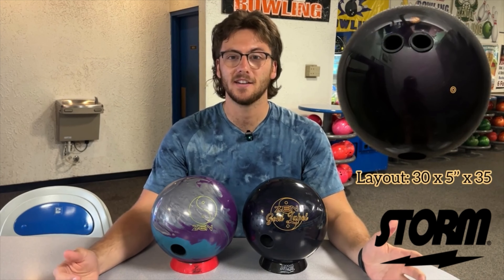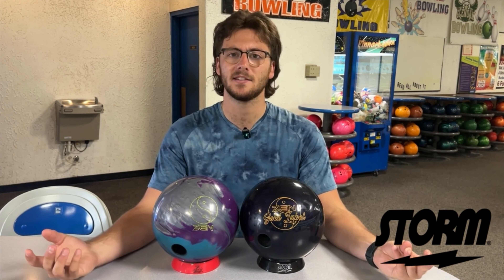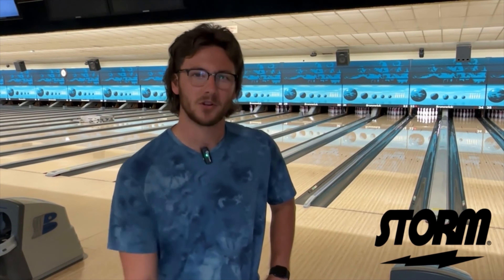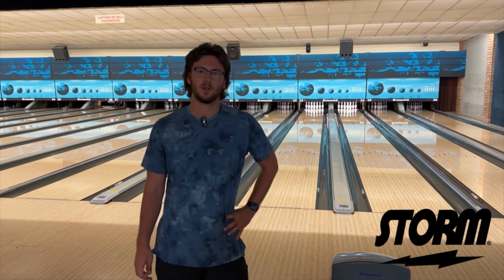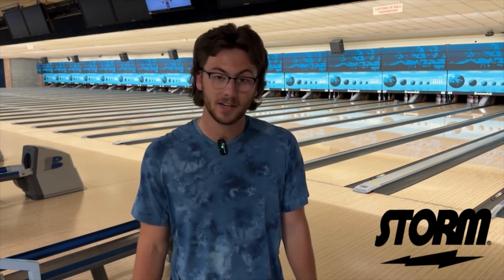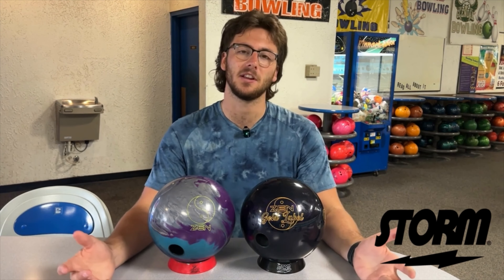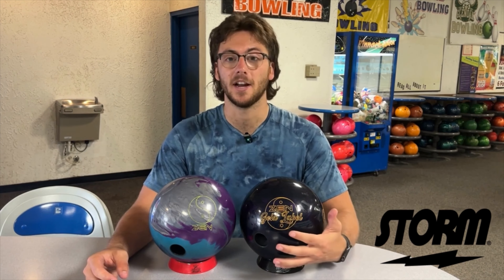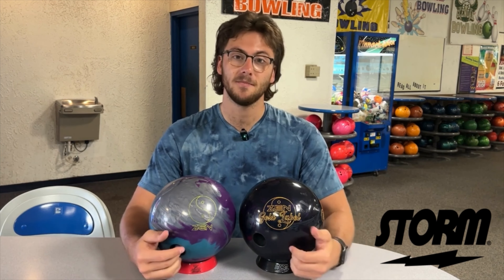900 Global Zen Gold Label vs OG Zen |Bowling Ball Review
900 Global Zen Gold Label Bowling Ball
Looking for maximum control over your bowling shots? Look no further than the 900 Global Zen Gold Label Bowling Ball, the perfect weapon to stylishly strike every time!

The Zen Gold Label will be the cleanest and most responsive Zen to date! This ball was hand-crafted to give you the ability to open your angles and not feel like the ball is going to miss the breakpoint. Featuring our Reserve Blend 801 Pearl Cover combined with the Meditate Symmetric Core, the Gold Label will dominate any medium-heavy condition you can throw at it.

MEDITATE SYMMETRIC CORE

The more than proven Meditate Symmetric Core is the engine driving the Gold Label. Since the cover is so clean and responsive…this core makes perfect sense. Due to its massive size and readability, this single density symmetric core will not miss the spot as others can with skid/flip bowling balls. The low RG/high differential symmetric core will perfectly even out the angularity of the cover.

Bowlifi discount:
and use refer code GWEBB279